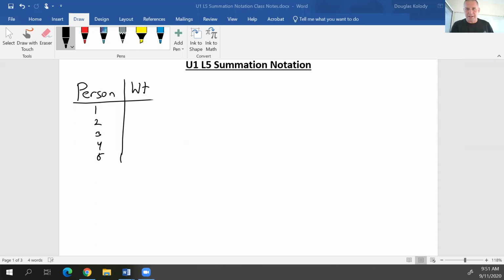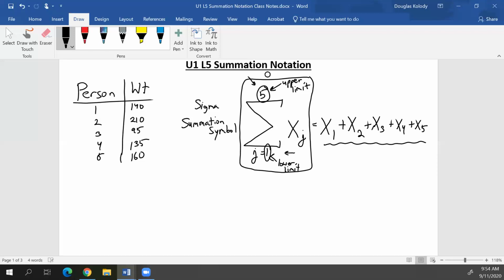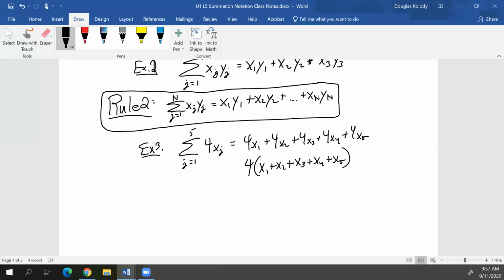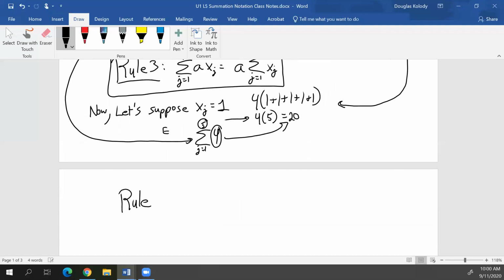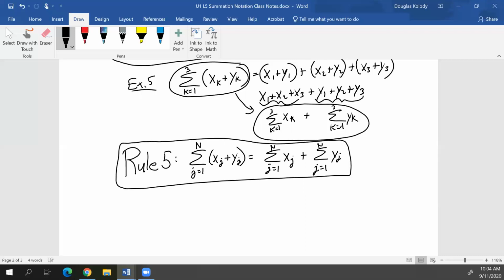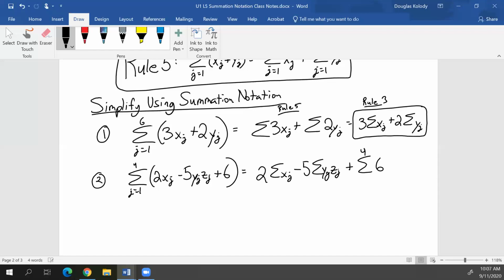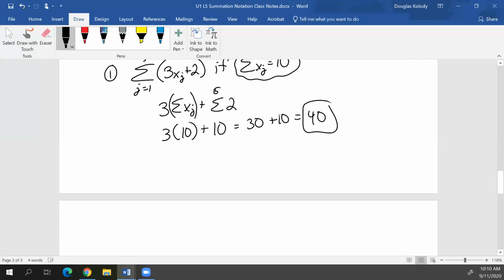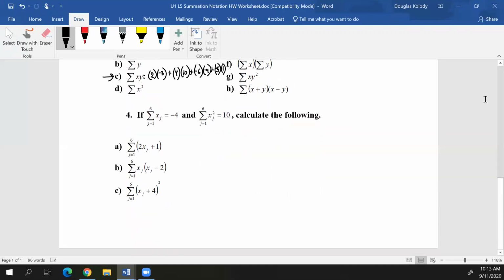U1 L5 Summation Notation